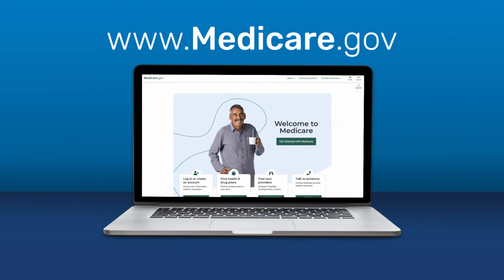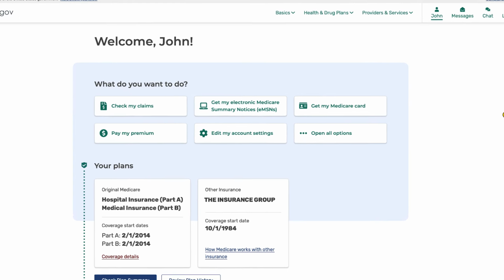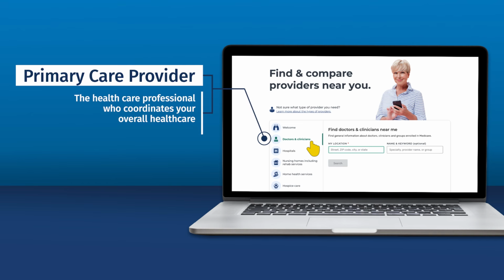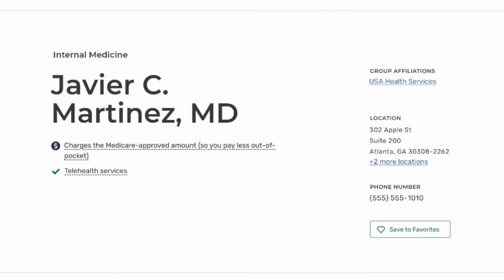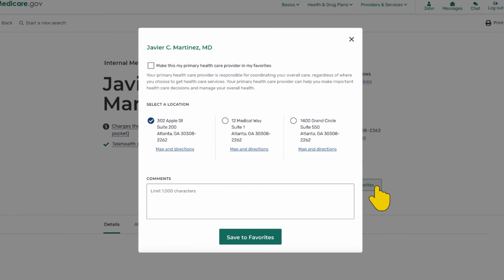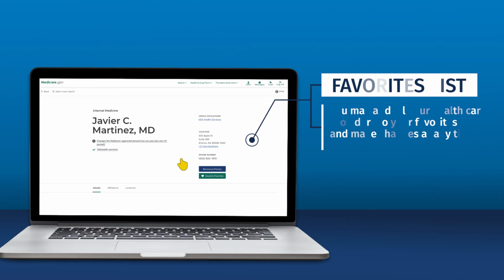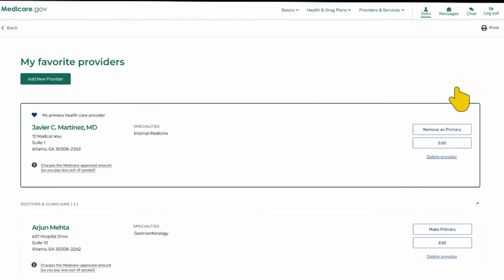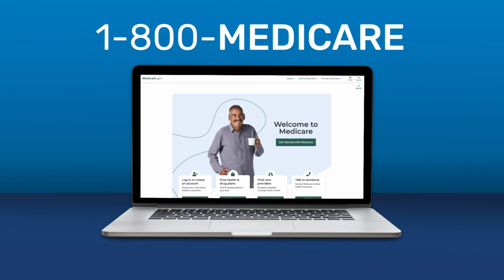How to Choose a Primary Care Provider for Your Medicare.gov Account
This video shows step-by-step instructions for locating and identifying your Primary Care Provider on your personal Medicare.gov account.